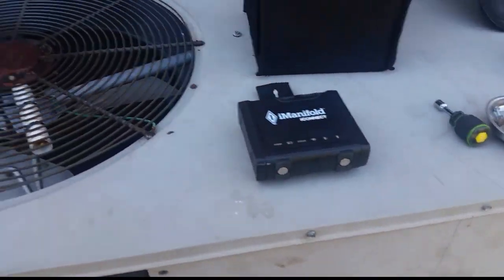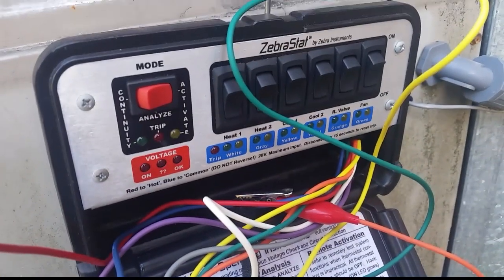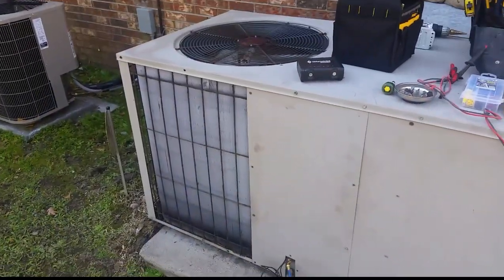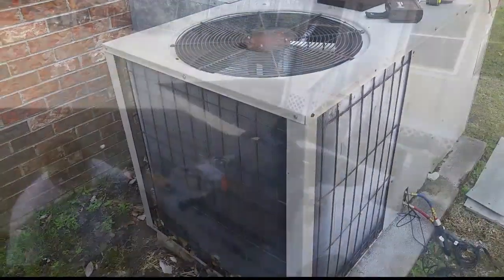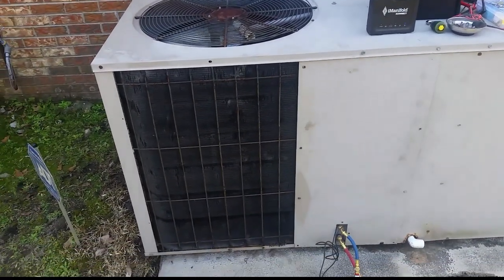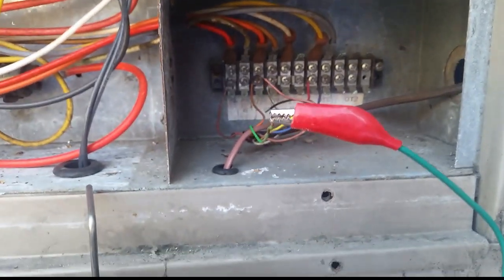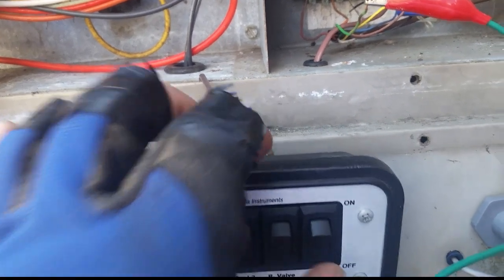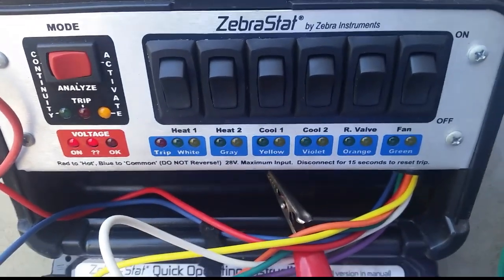HVAC Service : Heat Pump Check with Low Voltage Issue